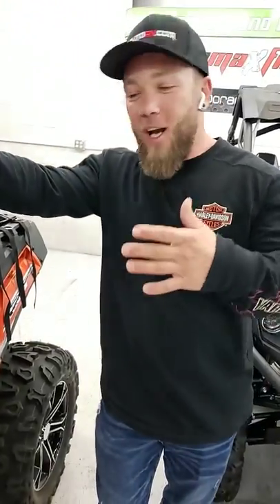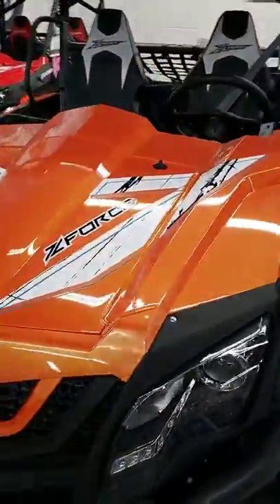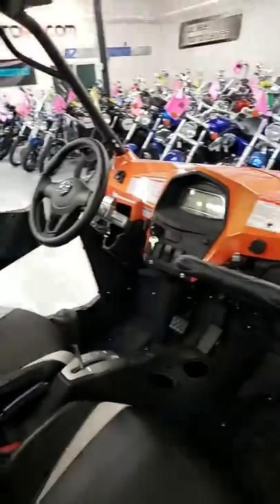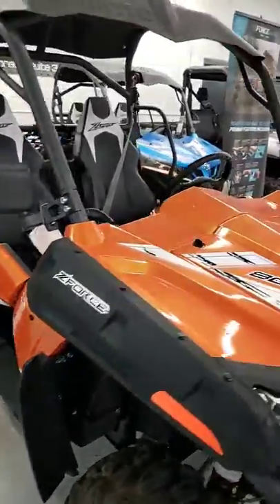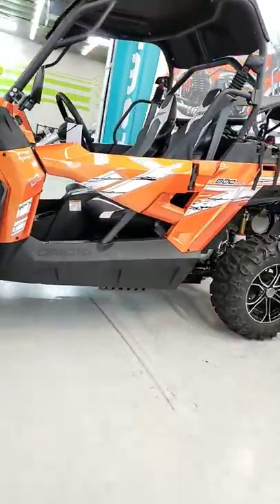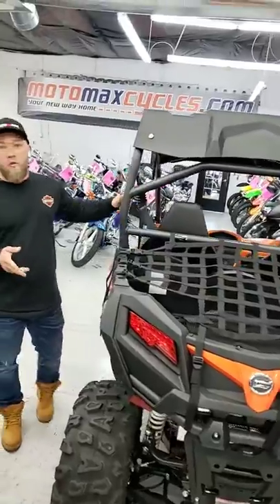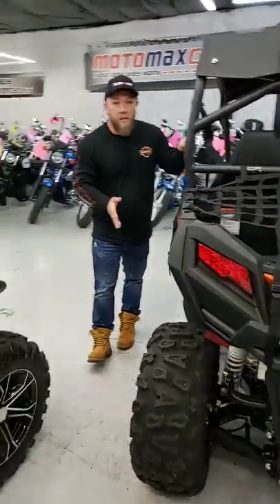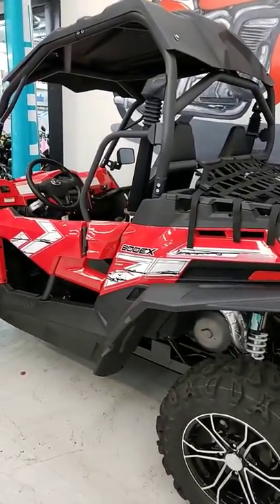2019 CFMOTO Z Force 800 Trail